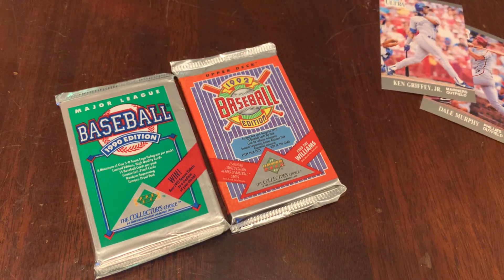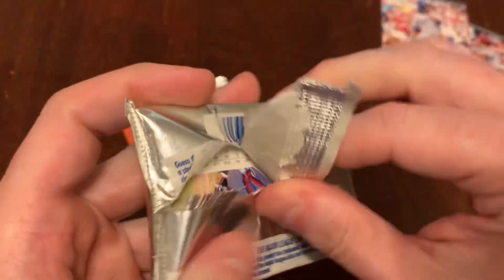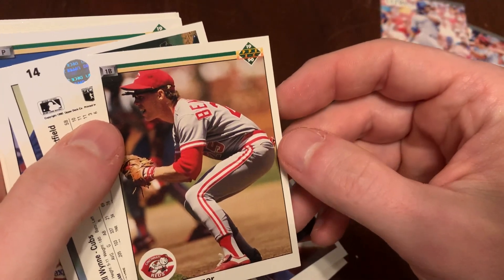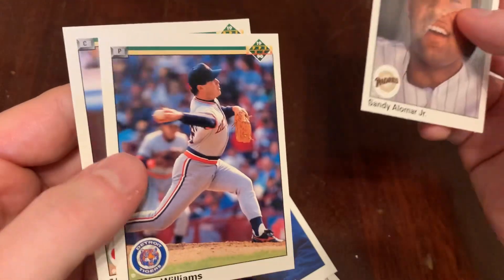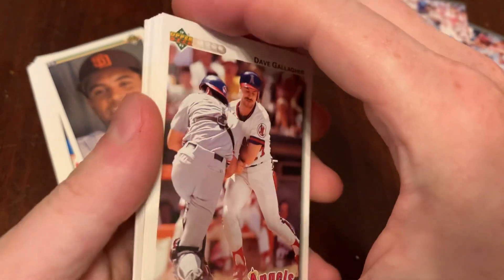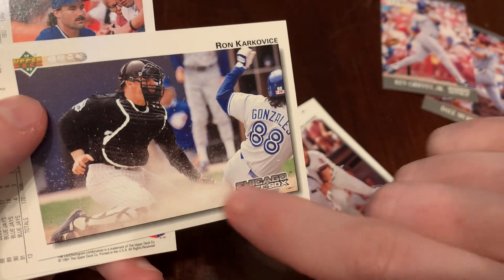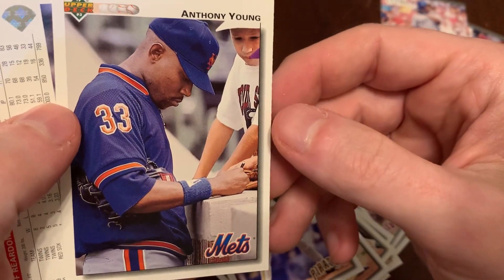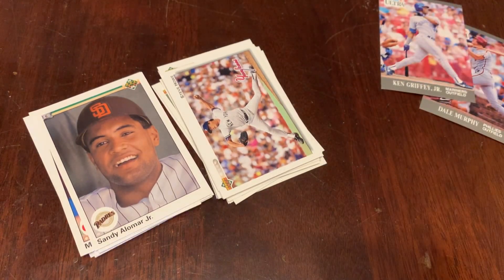Cracking the Code: 1990 Upper Deck & 1992 Upper Deck in Junk Wax Genius #265